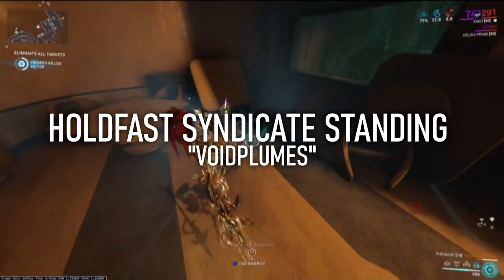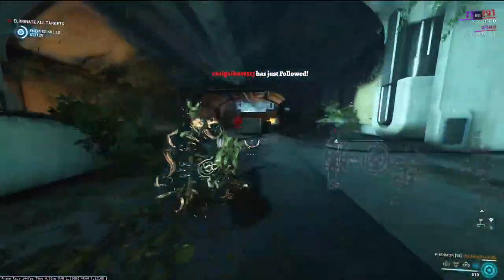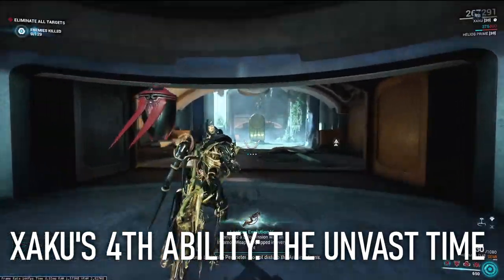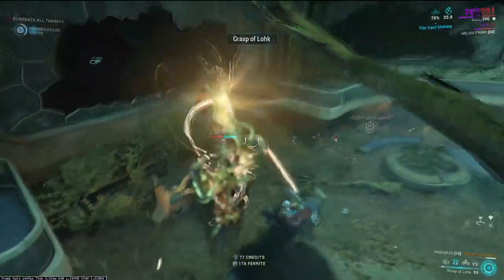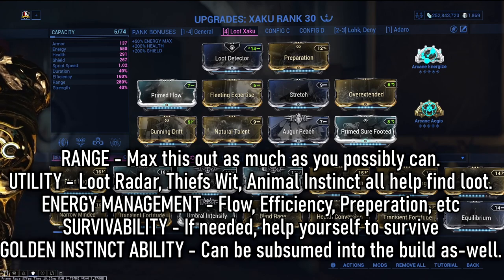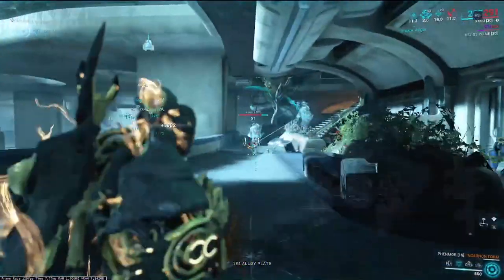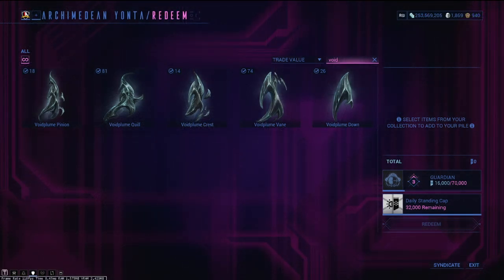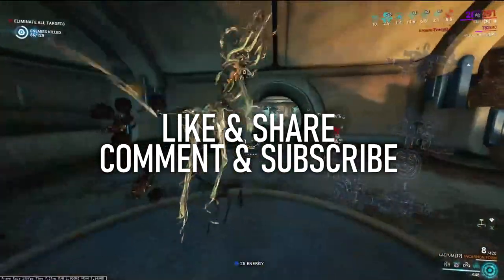EASY TO FIND SYNDICATE MEDALLIONS & VOIDPLUMES | Loot Xaku Build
This makes EVERYTHING better! Loot Xaku Build is one I encourage every player to own. Effortless, Easy, Quality of Life for finding any and all Syndicate Medallions + Voidplumes!